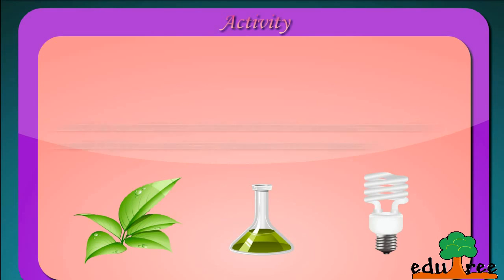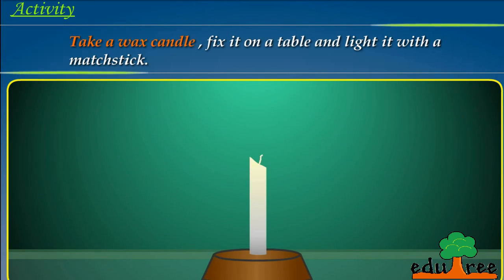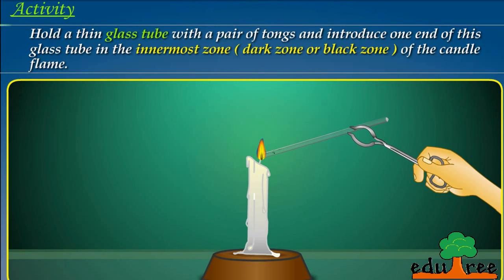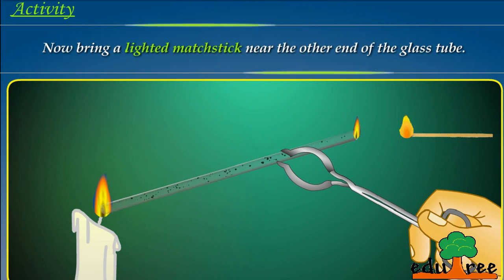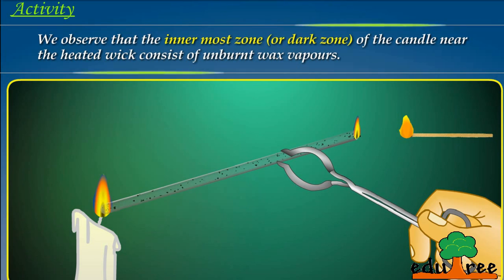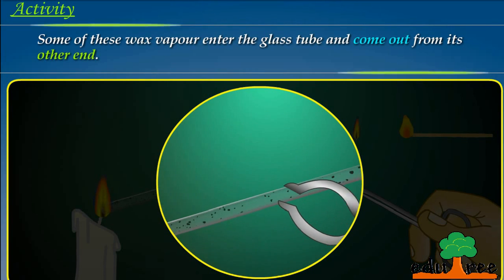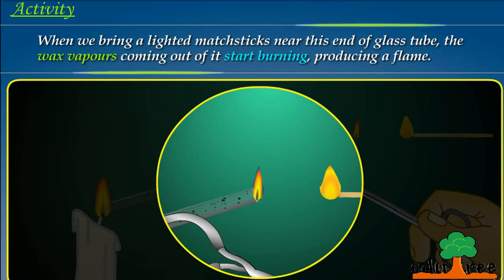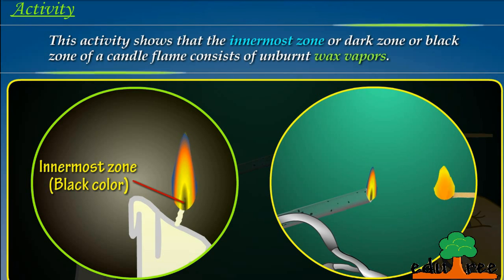Structure of flame by edutree HD